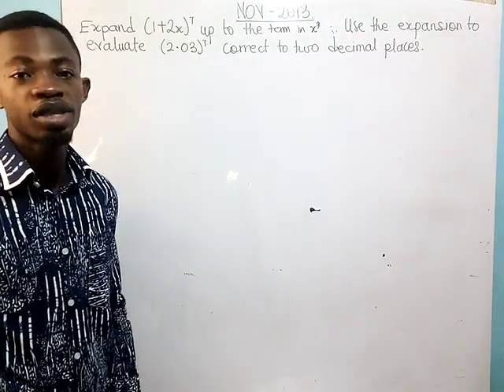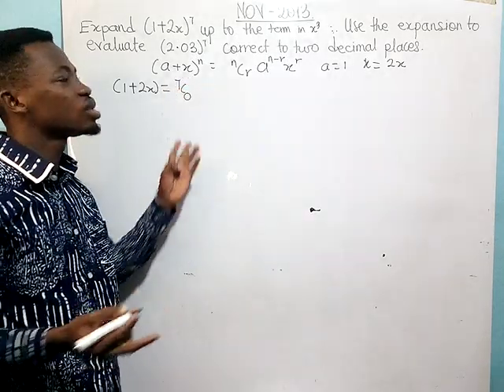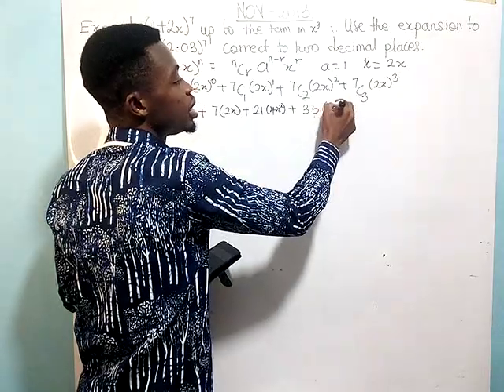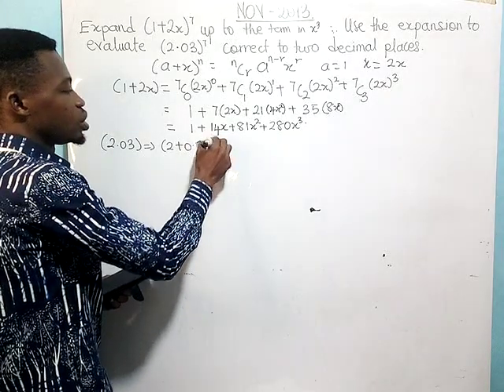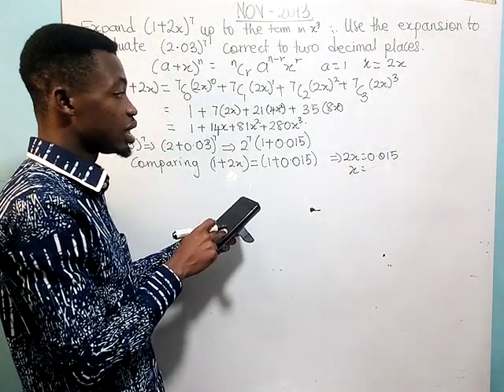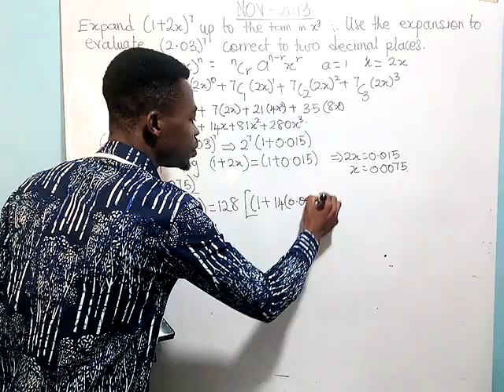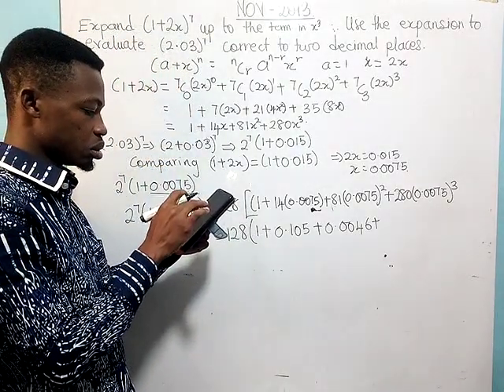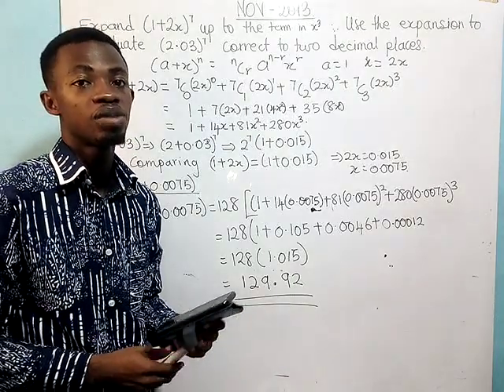NOV. -DEC 2013 BINOMIAL